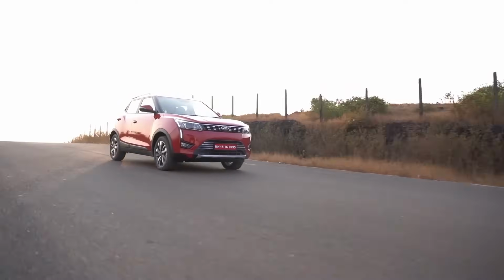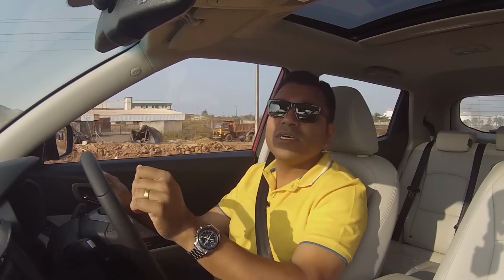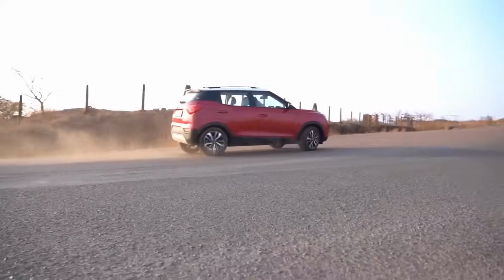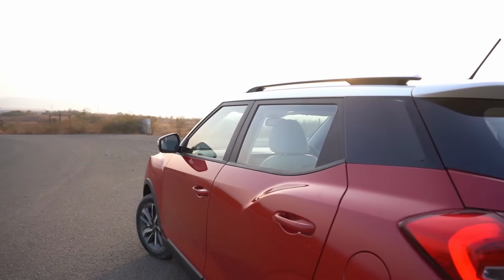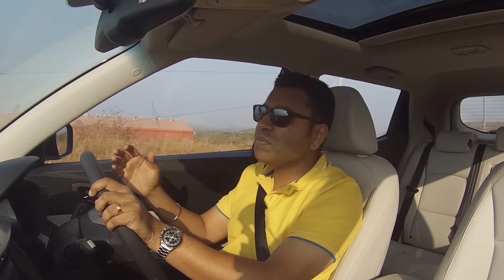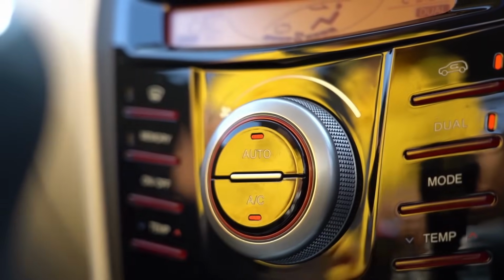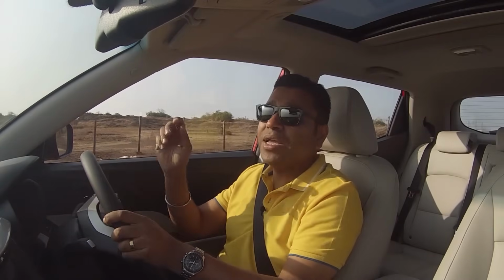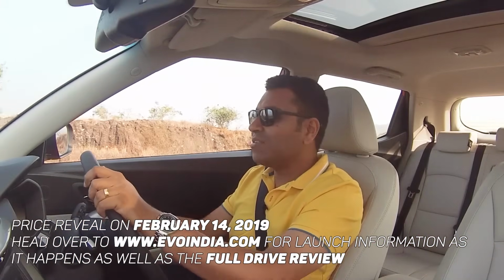Driven: Mahindra XUV300 - Brezza, Nexon, Ecosport & WR-V rivaling sub 4-metre compact SUV tested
Mahindra’s big ticket launch for 2019 is the XUV 300 and we have driven it. Targeted at the likes of Maruti Suzuki Vitara Brezza, Ford Ecosport, Tata Nexon and Honda WR-V the sub 4 meter compact SUV goes up against entrenched rivals and will soon face competition from Hyundai with the QXi while Jeep is also evaluating the Renegade for India.
Based on the Ssangyong Tivoli, Mahindra’s XUV300 uses the 1.5-litre 115bhp 3-cylinder diesel from the Marazzo that makes it the most powerful diesel compact SUV while the 300Nm of torque gives it effortless highway performance. On the petrol front there is a 1.2-litre turbo-petrol with 110bhp and 200Nm.
XUV 300 will replace Mahindra Adventure’s SuperXUV in the Indian National Rally championship with INRC and APRC champion Gaurav Gill behind the wheel. And on first impressions he has an excellent base from which to build a winning rally car!

Video hosted by Sirish Chandran
W8 variant tested with the option pack includes seven airbags, sunroof, leatherette seats and full infotainment system with smart watch connectivity, Apple CarPlay, Google Android Auto and Mahindra’s BlueSense app. No automatics for now, only manual gearbox on the diesel as well as petrol.

for the prices and variant list on February 14, 2019

Don't miss Launch Control 0-300kmph run in a Ferrari 812 Superfast